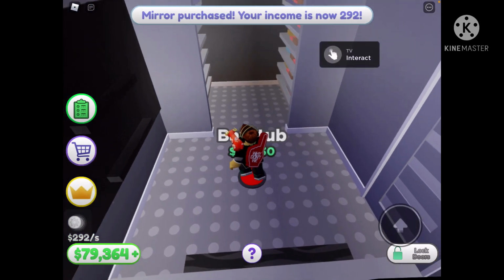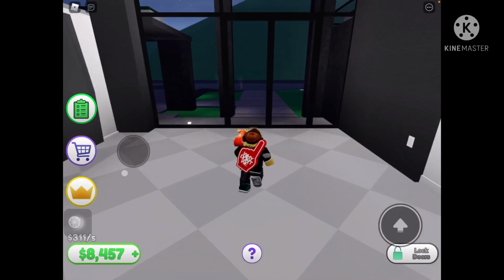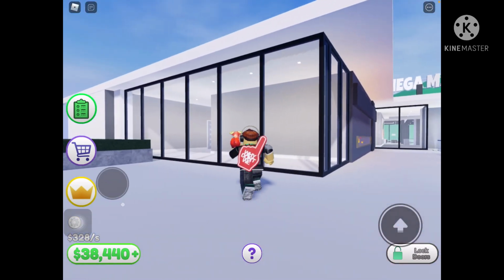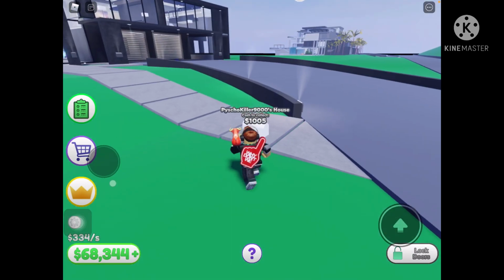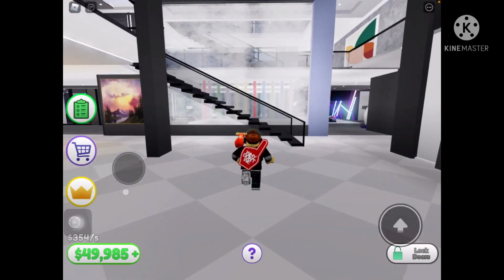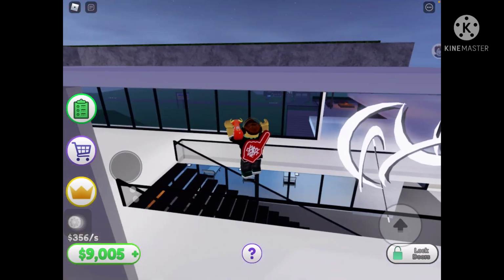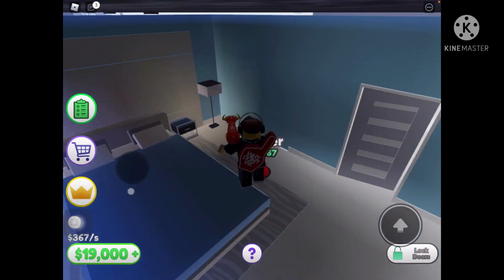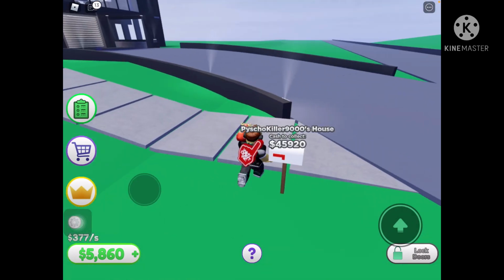Roblox! Gameplay Walkthrough Part 52! Getting The 3rd Floor!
ROBLOX
Roblox is an online game platform and game creation system that allows users to program games and play games created by other users.
Platforms:
macOS, iOS, Windows, Xbox, Android